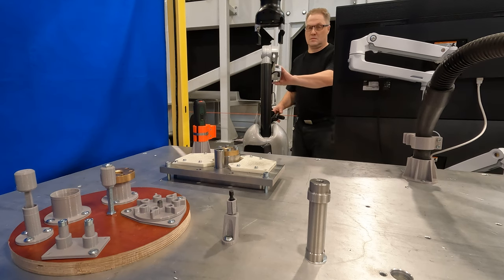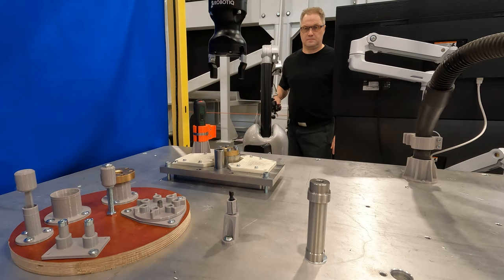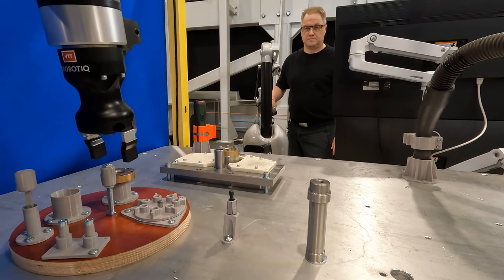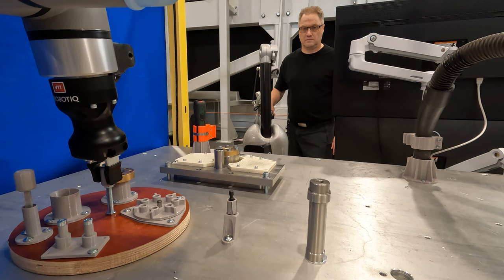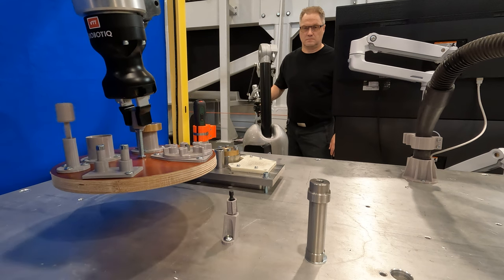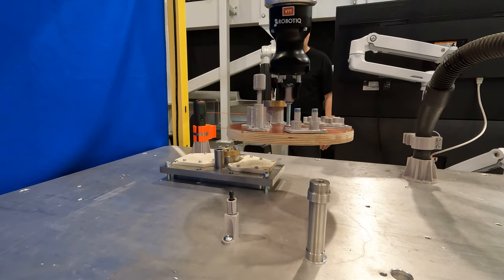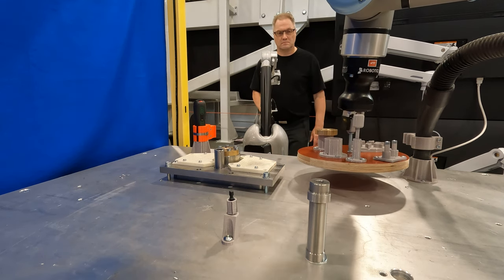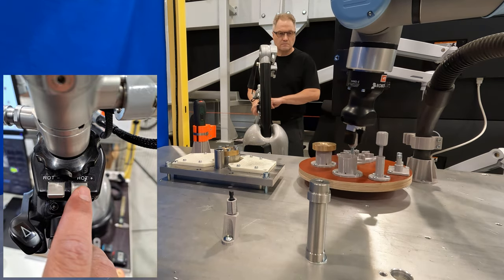5/8 Remote Handling with Universal Robots UR10e, Configuring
The project is related to the REACT-EU funding instrument, as part of the actions taken by the European Union in response to the COVID-19 pandemic.

Video made by Handle It Remotely.
This is the 5/8 video in a series of videos demonstrating the remote maintenance operation of an electrical connector. These videos show from start to finish the replacement of a trapetzoidal flange nut, attached with M6 bolts. This video demonstrates picking and placing operation of a pallet ,containing necessary items, into a better position.

Remote handling is done utilizing Universal Robots UR10e robot together with a high force version of TAO haptic arm by Haption. These two devices are integrated by an in-house remote handling control software executing in a Windows PC. The haptic control system connects with VirtuoseAPI driver to access the functionalities embedded in Haption's haptic devices.

Both automatic and remote operations can be done by swithing the state of the system using the haptic control system. The robot contains a multi threaded script program for communication and control. Robots RTDE communication is used to receive commands and send data.

The video is produced during  the PRODI development and investment project, funded by the Pirkanmaa Regional Development Fund (ERDF), will define, develop and pilot a networked RDI and pilot environment for process automation in Pirkanmaa, bringing together a new cluster of excellence at the premises of TAMK, TAU and VTT.